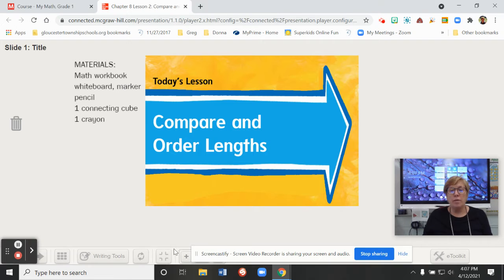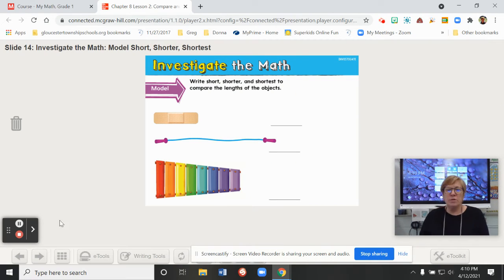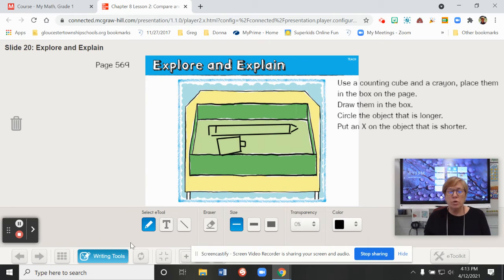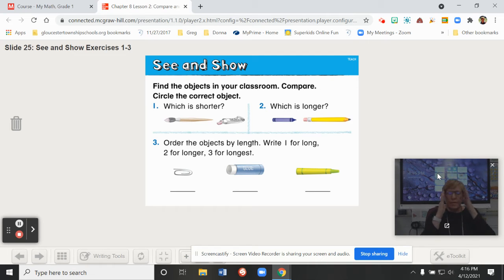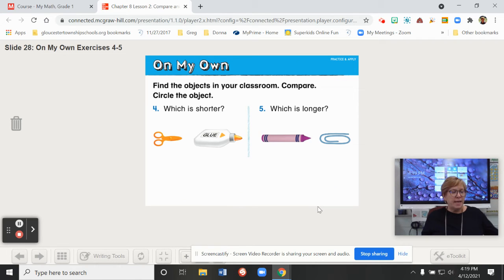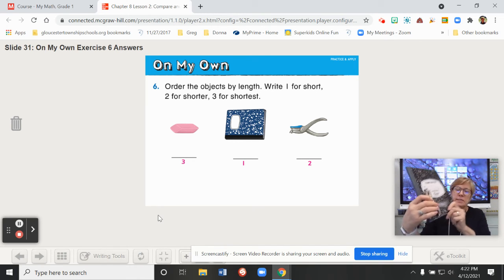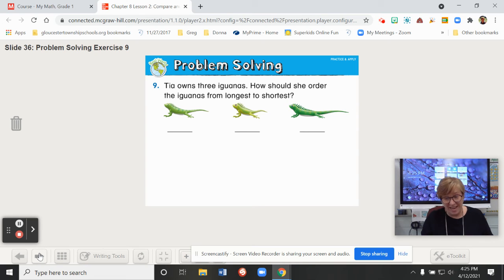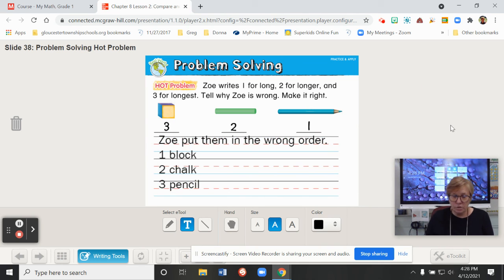Math Ch 8 Lesson 2